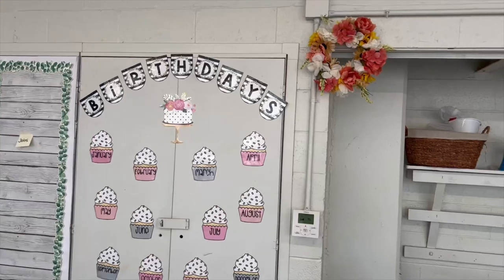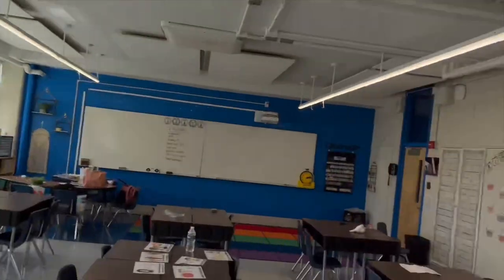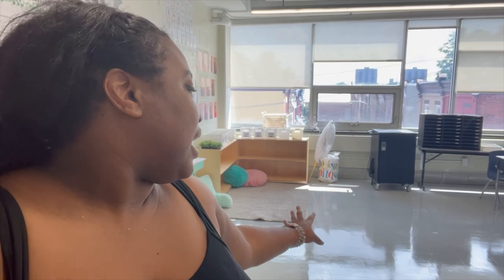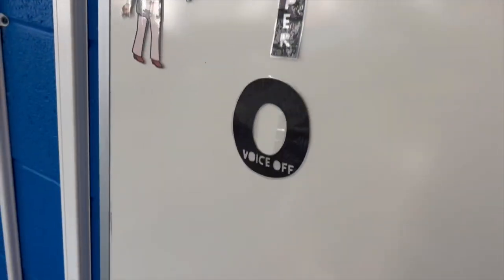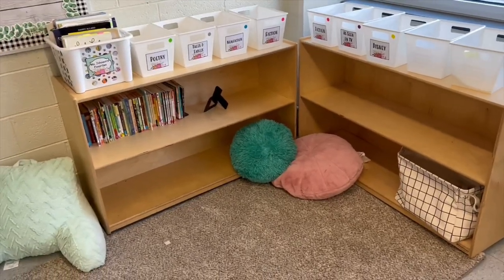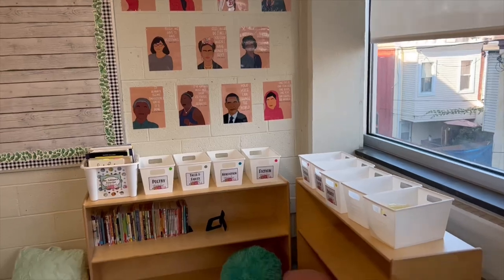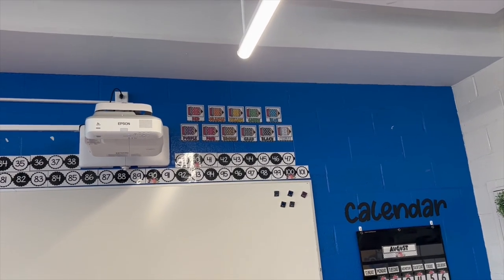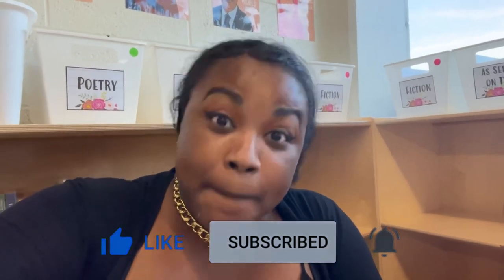CLASSROOM SETUP DAYS 3 & 4 | 2022-23 SCHOOL YEAR | I’m all over the place!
Less than a week before Open House and I keep finding things to do!